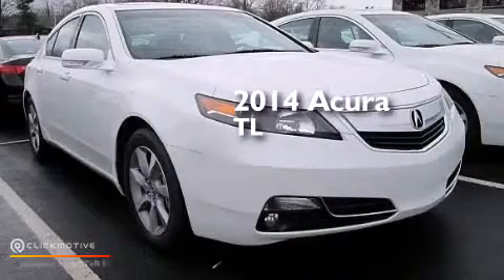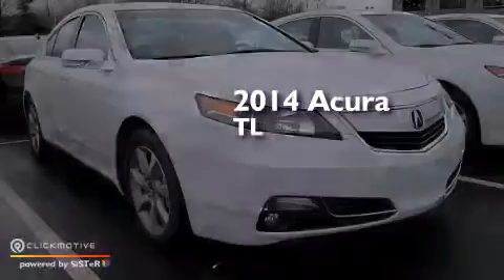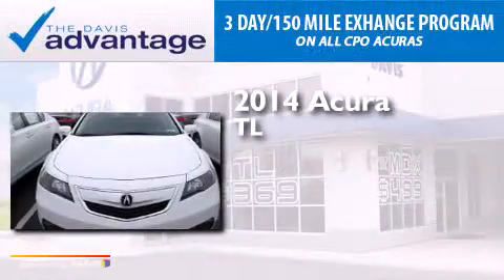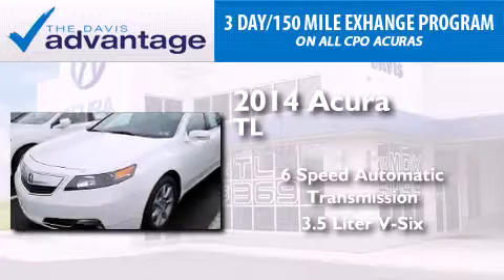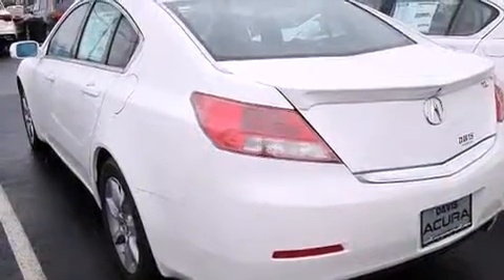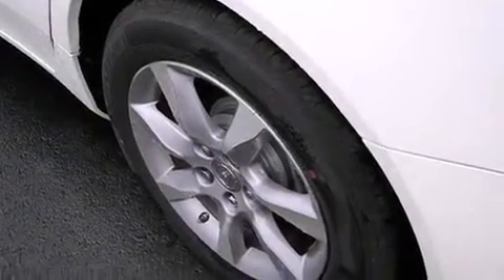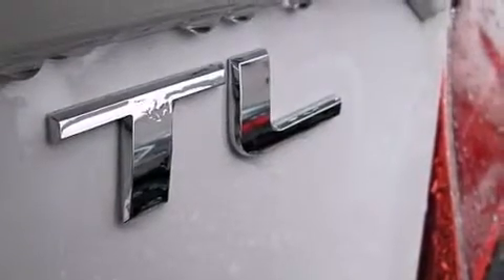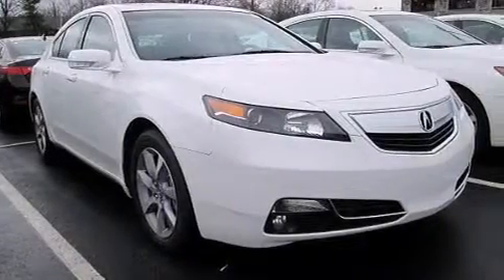2014 Acura TL Langhorne PA 19047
We have been honored to serve the Langhorne PA area , we promise that your experience at our dealership will exceed your expectations ! Year : 2014 Make : Acura Model : TL Engine : Premium Unleaded V-6 3.5 L/212 Trans . : Automatic Exterior : Bellanova White Pearl Miles : 10 Interior : Ebony Stock : 2144006 Davis Acura 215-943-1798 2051 E Lincoln Hwy Langhorne , PA 19047